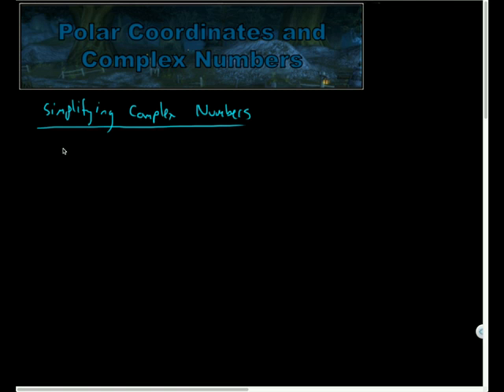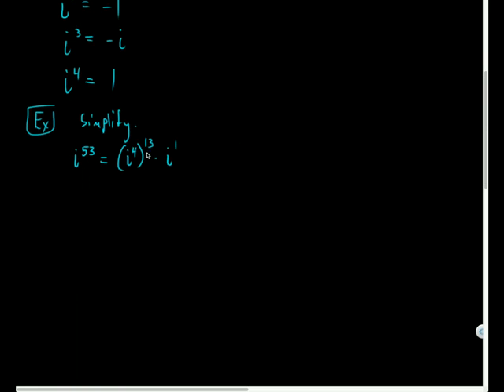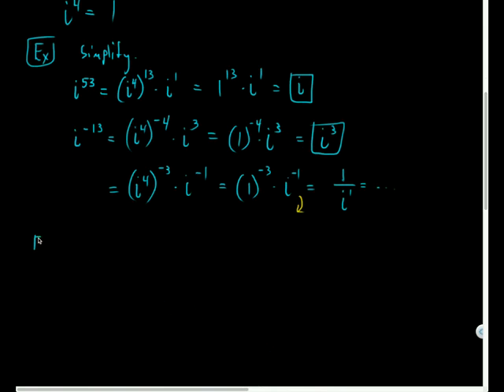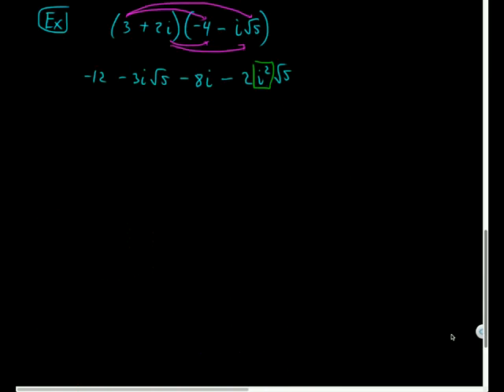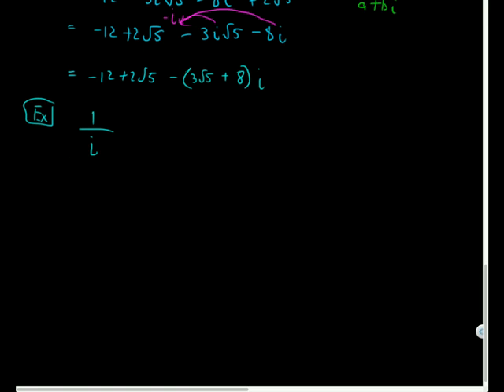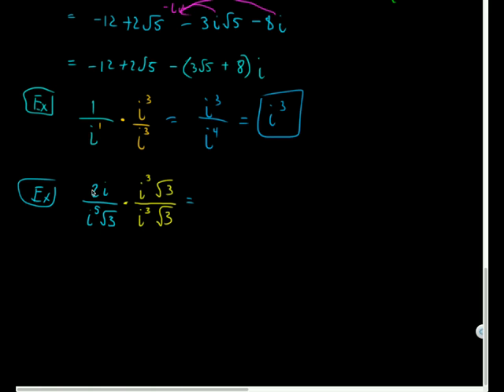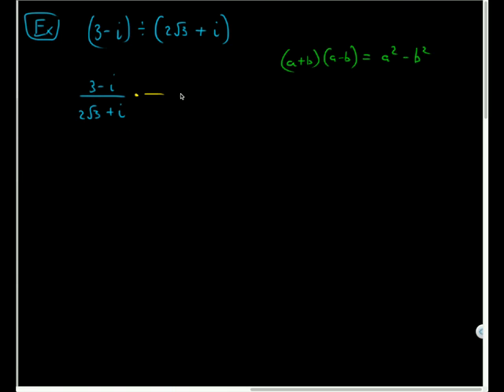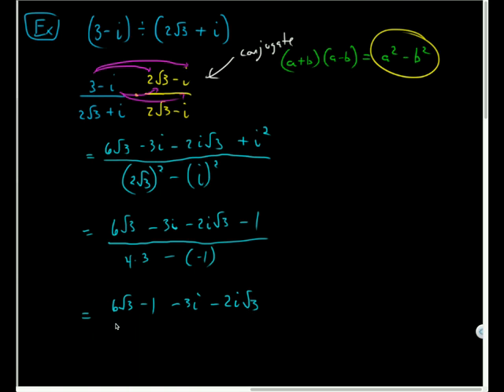Simplifying Complex Numbers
A quick review of simplifying complex numbers.  This is not an introductory lesson.